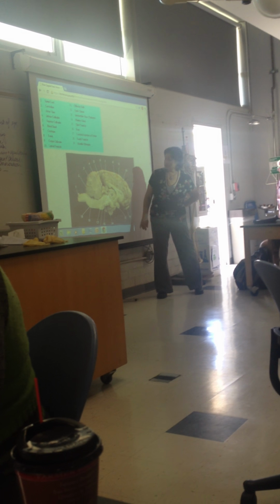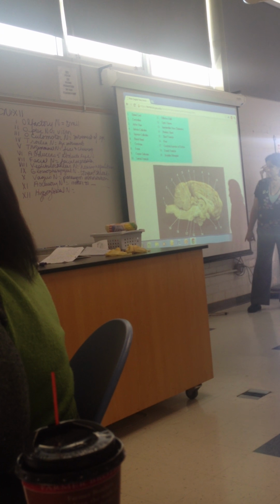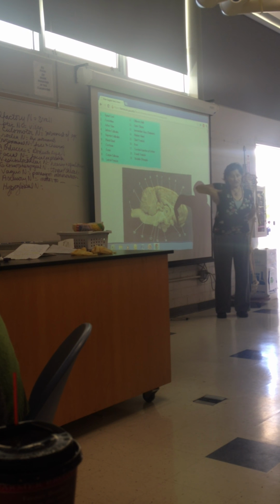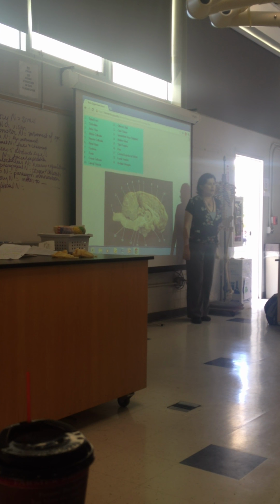Anatomy Brain Part 2